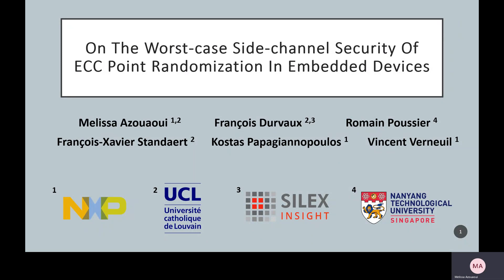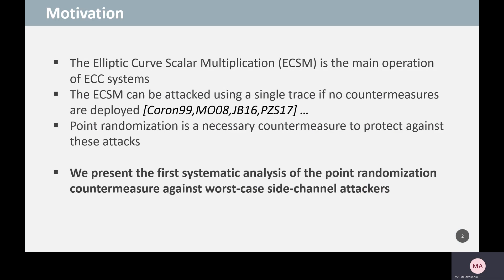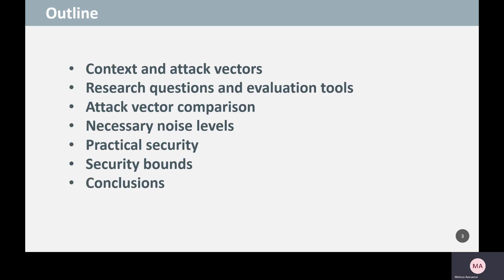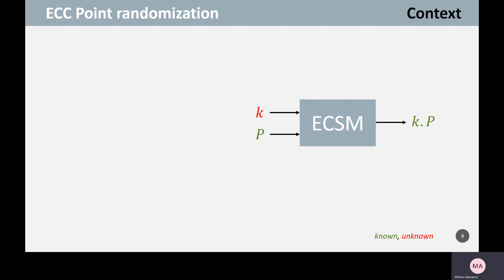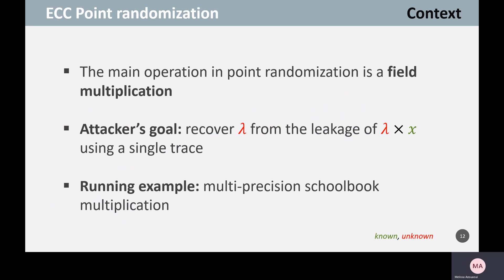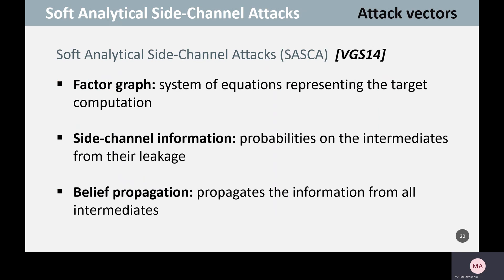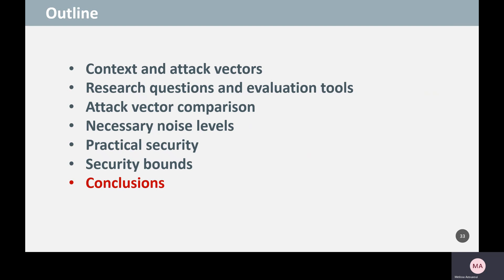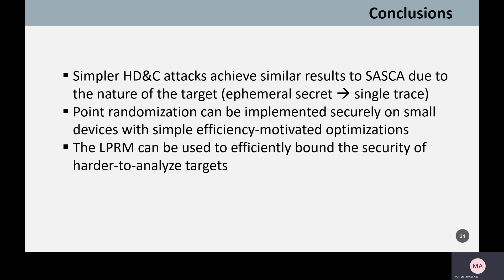On the Worst-Case Side-Channel Security of ECC Point Randomization in Embedded Devices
Paper by Melissa Azouaoui, Francois Durvaux, Romain Poussier, Francois-Xavier Standaert, Kostas Papagiannopoulos and Vincent Verneuil presented at Indocrypt 2020.